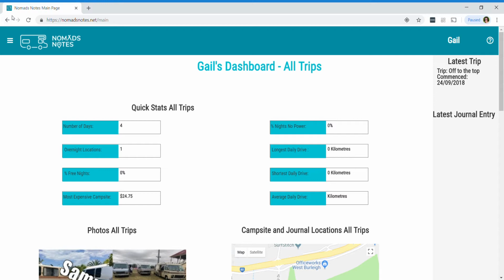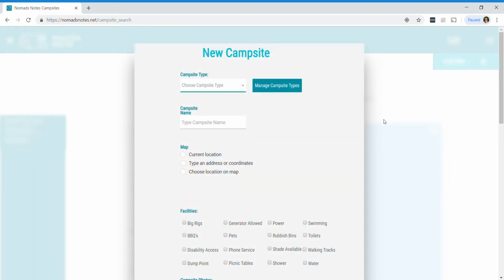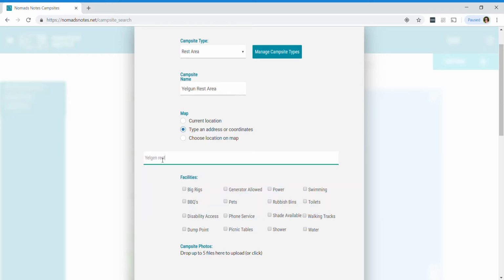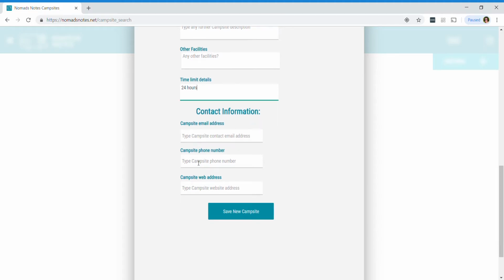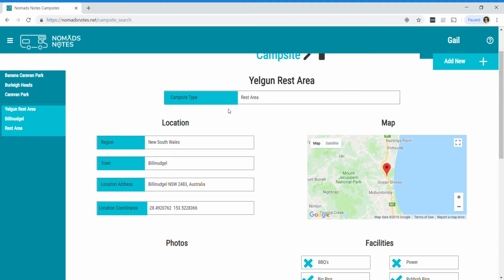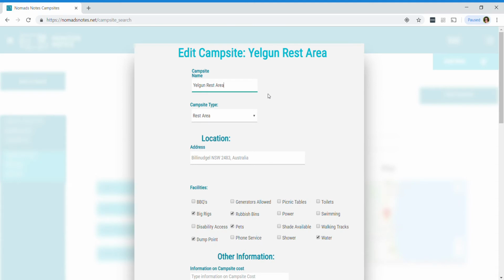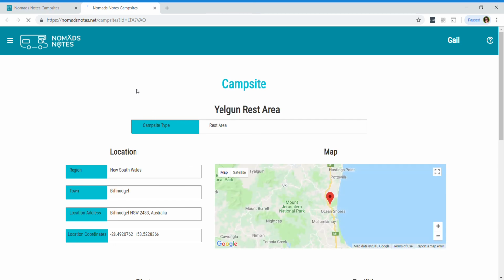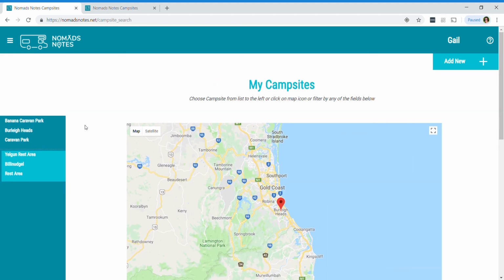Nomads Notes Add Campsite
Add a Campsite to Nomads Notes travel diary software